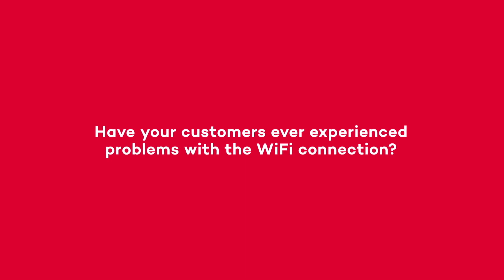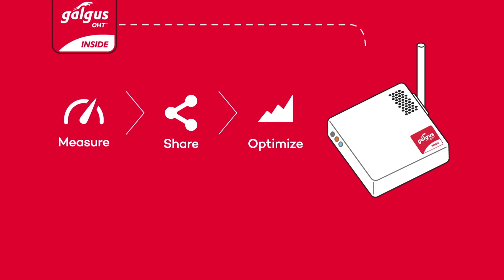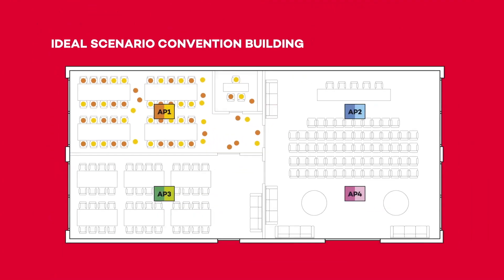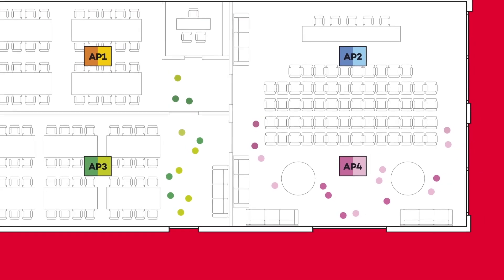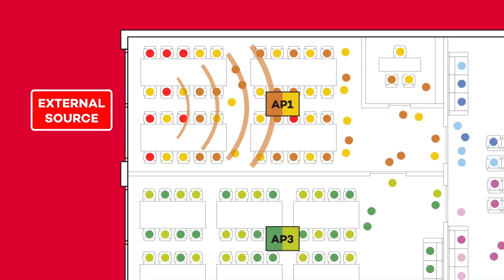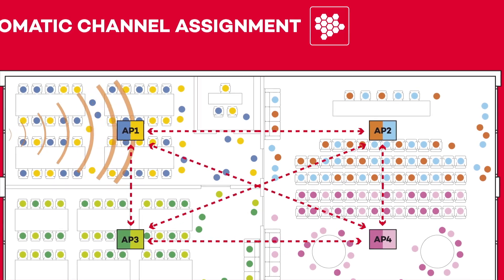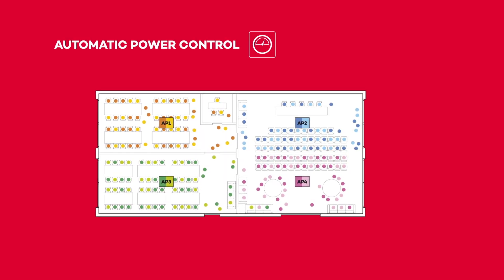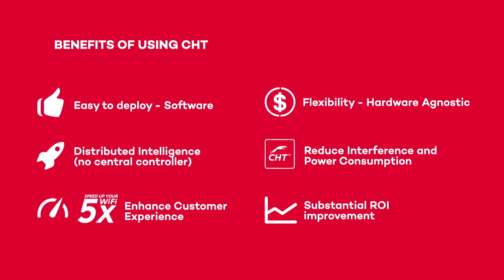Galgus CHT for Enterprise/Hospitality Industry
Discover how Galgus’ Cognitive Hotspot Technology can help to maximize wireless performance inside any high user density environment.